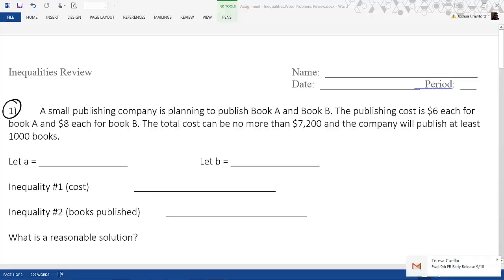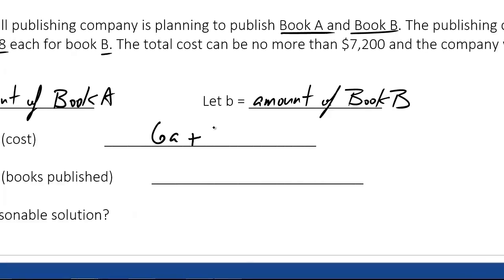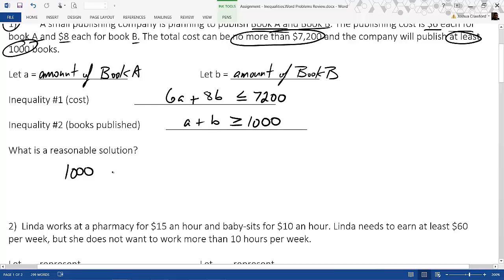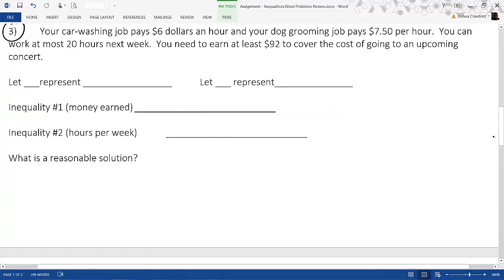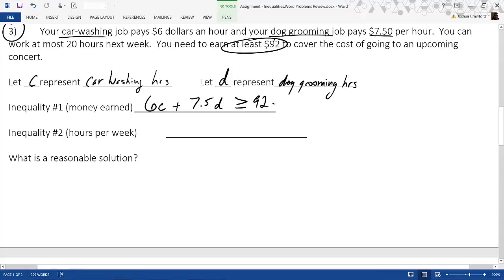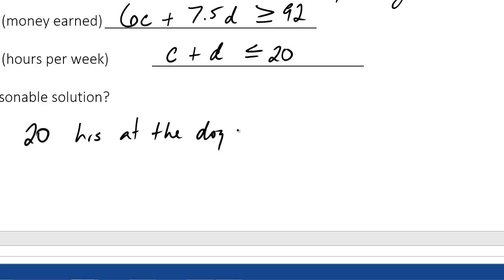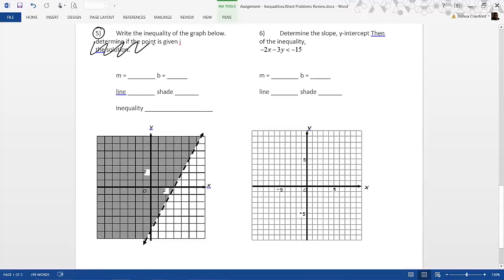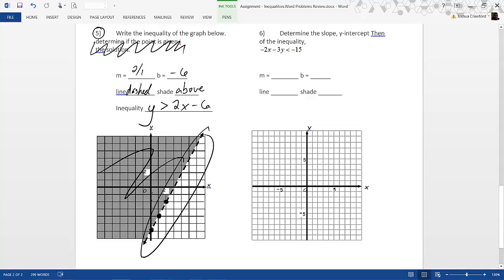Assignment - Word Problems and Inequalities Review